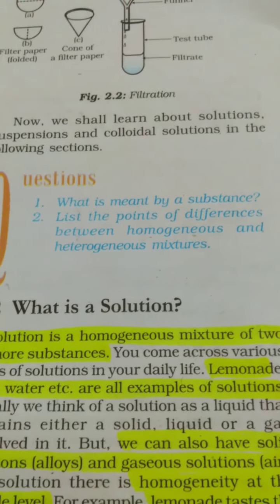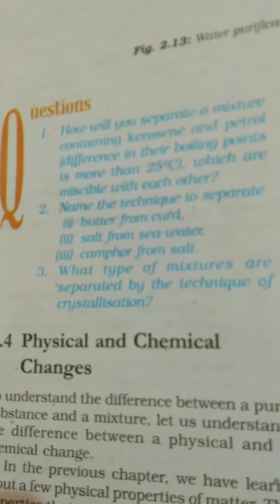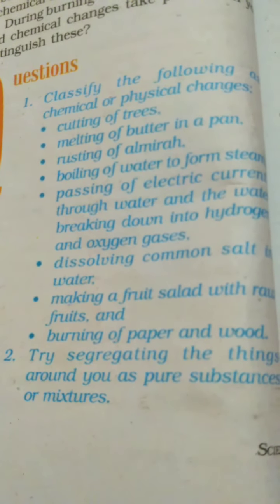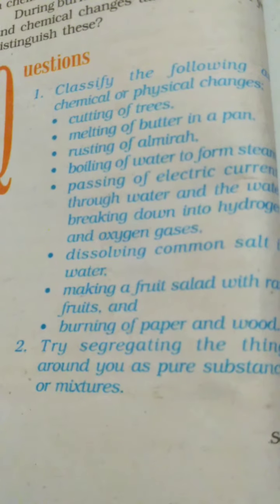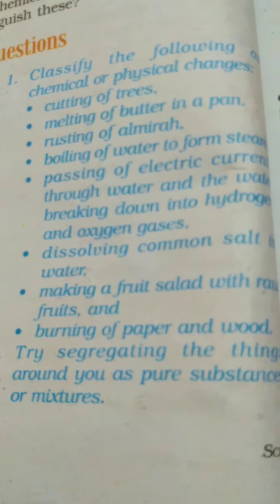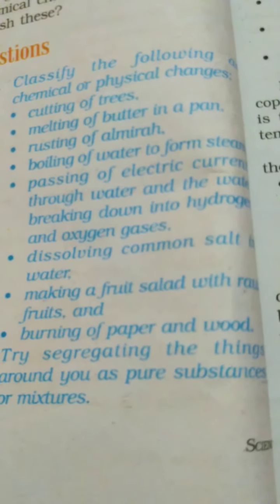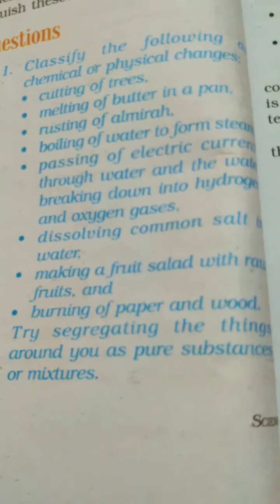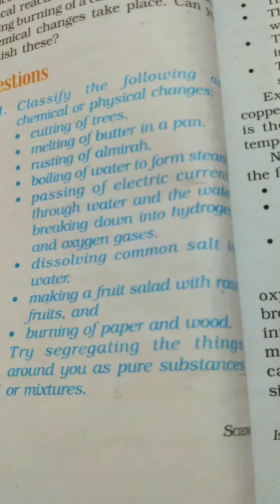Is matter around us pure! PartVI, classIX.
Activity based Q